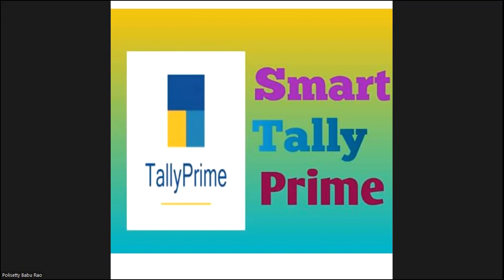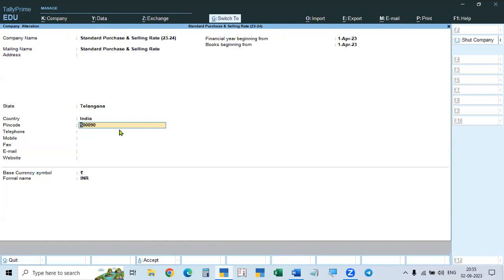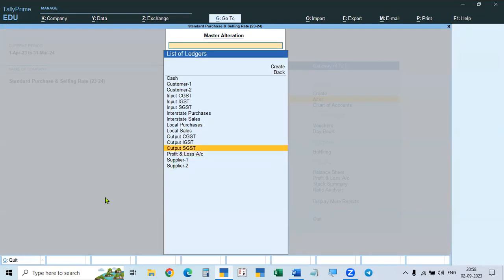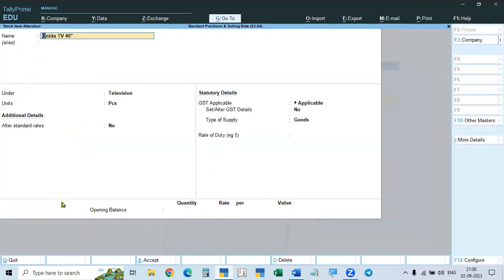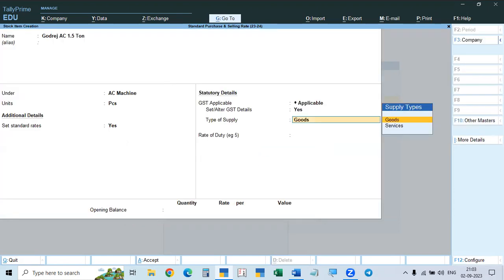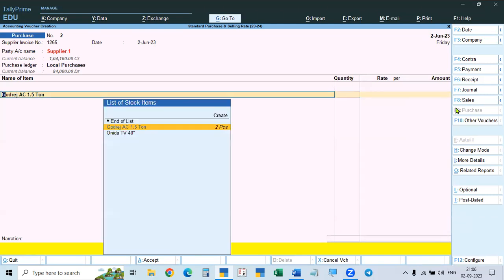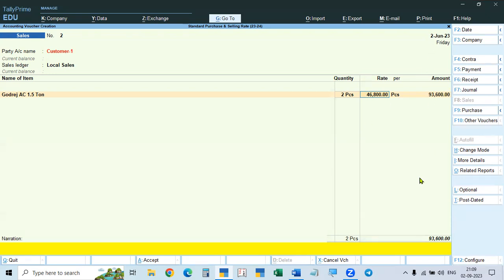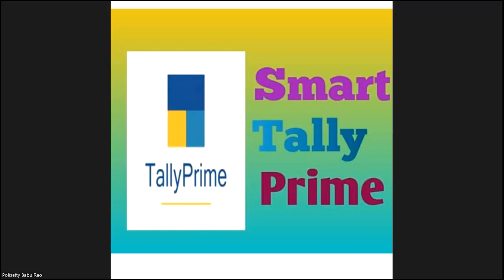132. How to Set Standard Buying & Selling Rate in Tally Prime | ENGLISH | Smart Tally Prime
How to Set Standard Buying & Selling Rate in Tally Prime | ENGLISH | Smart Tally Prime

Dear  Students and Working Accountants,  in this video I Discussed  what is  Job Work In Order and How to Process Job Work In Order   in Tally Prime -2  in  ENGLISH.   Watch   all videos carefully and get expert knowledge of Accounting and GST || Watch videos till end and this is totally FREE |||